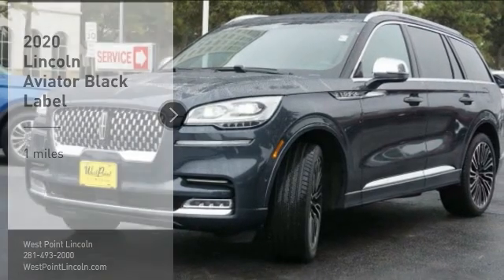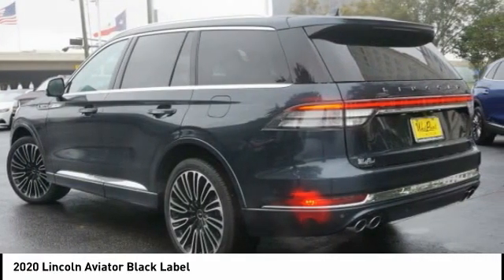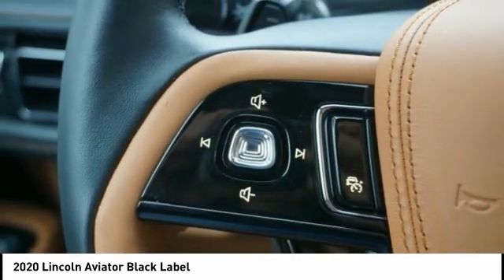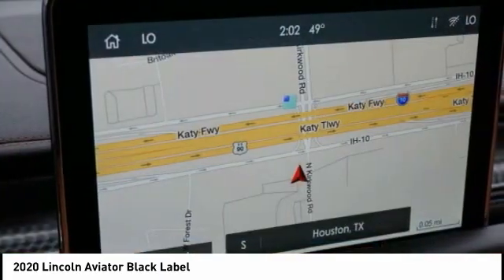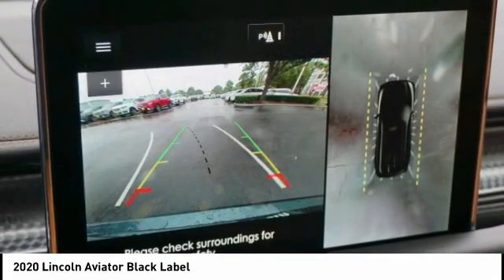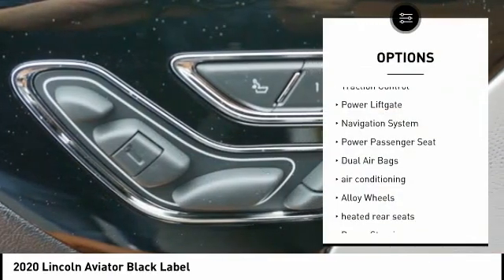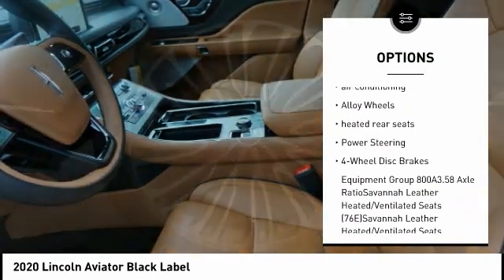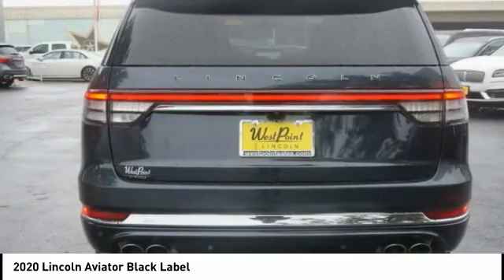2020 Lincoln Aviator Houston TX 0G532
2020 Lincoln Aviator Black Label

Price includes: $1000 - Retail Bonus Customer Cash. Exp. 11/03/2020   West Point Lincoln is delighted to offer this charming 2020 Lincoln Aviator Black Label in Blue with Luggage Tan interior. Well equipped with Equipment Group 800A, Flight Theme (30-Way Perfect Position Seats w/Active Motion and Savannah Leather Heated/Ventilated Seats (76J)), 28 Speakers, 3.58 Axle Ratio, 3rd row seats: split-bench, 4-Wheel Disc Brakes, ABS brakes, Adaptive suspension, Air Conditioning, Alloy wheels, All-Weather Floor Liners, AM/FM radio: SiriusXM, AppLink/Apple CarPlay and Android Auto, Audio memory, Auto High-beam Headlights, Auto-dimming door mirrors, Auto-dimming Rear-View mirror, Automatic temperature control, Brake assist, Bumpers: body-color, Compass, Delay-off headlights, Door auto-latch, Driver door bin, Driver vanity mirror, Dual front impact airbags, Dual front side impact airbags, Electronic Stability Control, Emergency communication system: SYNC 3 911 Assist, Exterior Parking Camera Rear, Four wheel independent suspension, Front anti-roll bar, Front Bucket Seats, Front Center Armrest, Front dual zone A/C, Front fog lights, Front reading lights, Full Rear Console, Fully automatic headlights, Garage door transmitter, Head restraints memory, Heads-Up Display, Heated door mirrors, Heated front seats, Heated rear seats, Heated steering wheel, HVAC memory, Illuminated entry, Knee airbag, Low tire pressure warning, Mahogany Khaya Appliques w/Etched Logo, Mahogany Red Floor Carpet/Mats, Mahogany Red Headliner, Mahogany Red Leather-Wrapped Interior, Memory seat, Navigation System, Occupant sensing airbag, Outside temperature display, Overhead airbag, Overhead console, Panic alarm, Panoramic Vista Roof w/Power Shade, Passenger door bin, Passenger vanity mirror, Power adjustable front head restraints, Power door mirrors, Power driver seat, Power Liftgate, Power moonroof: Panoramic Vista Roof, Power passenger seat, Power steering, Power windows, Radio data system, Radio: Revel Ultima 3D Audio System w/28 Speakers, Rain sensing wipers, Rear air conditioning, Rear anti-roll bar, Rear audio controls, Rear dual zone A/C, Rear reading lights, Rear window defroster, Rear window wiper, Remote keyless entry, Roof rack: rails only, Savannah Leather Heated/Ventilated Seats (76E), Security system, SiriusXM Radio, Speed control, Speed-Sensitive Wipers, Split folding rear seat, Spoiler, Steering wheel memory, Steering wheel mounted A/C controls, Steering wheel mounted audio controls, Sun blinds, SYNC 3 Communication & Entertainment System, Tachometer, Telescoping steering wheel, Tilt steering wheel, Traction control, Trip computer, Turn signal indicator mirrors, Variably intermittent wipers, Ventilated front seats, and Ventilated rear seats.brbrAwards:br  * 2020 KBB.com 10 Best SUVs Worth Waiting For